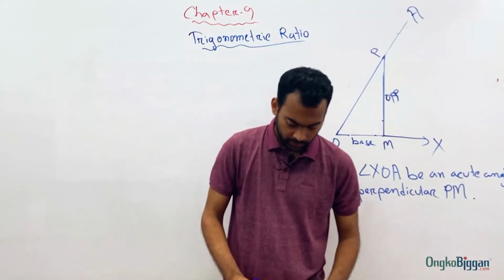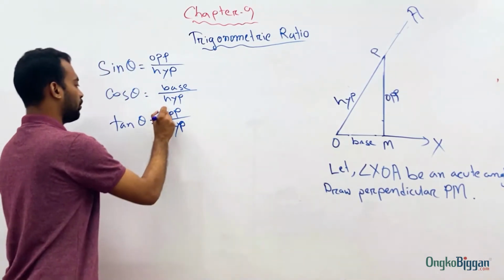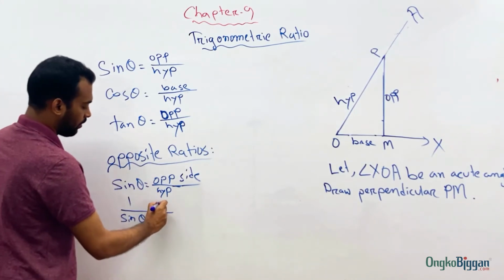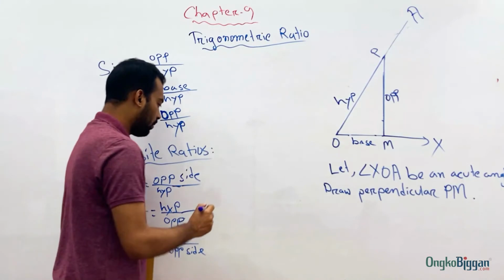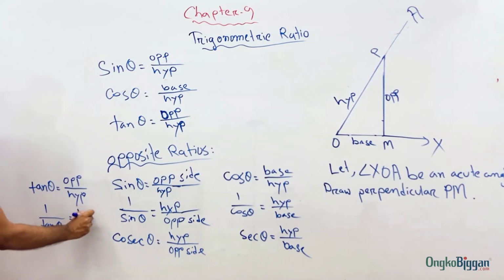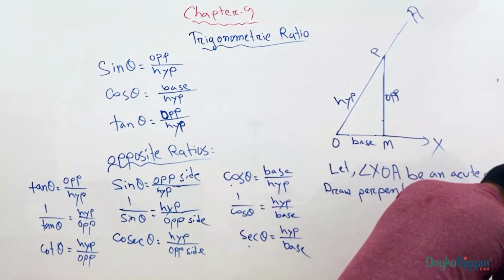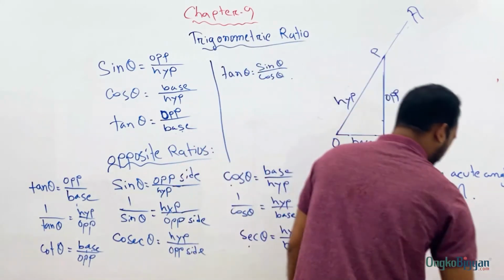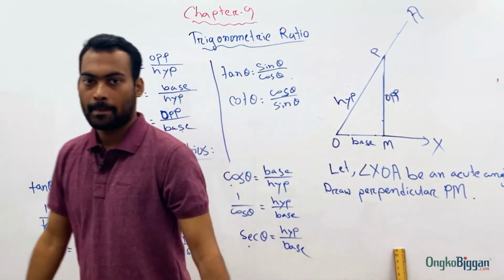৯ম-১০ম শ্রেণী-সাধারণ গণিত ইংলিশ ভার্সন-অধ্যায় ৯ - Opposite ratios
Series:অধ্যায় ৯ - ত্রিকোণমিতিক অনুপাত  [SSC]